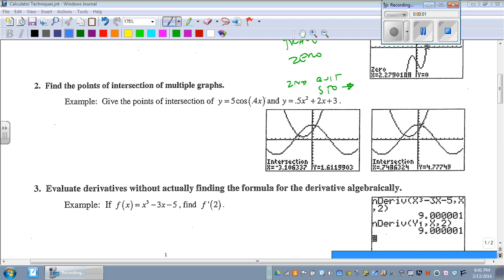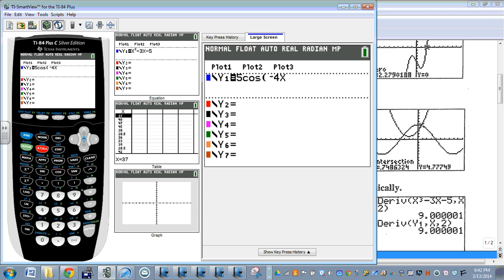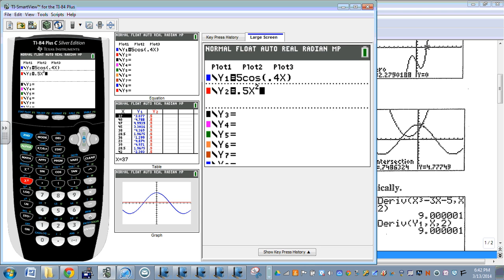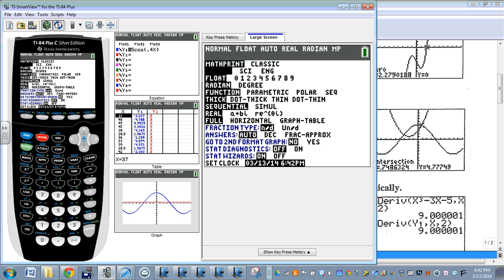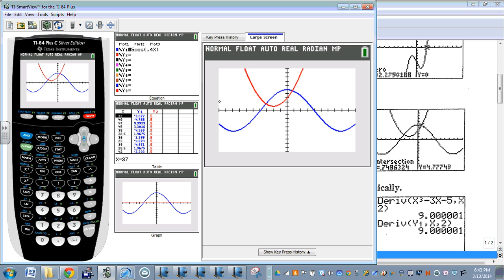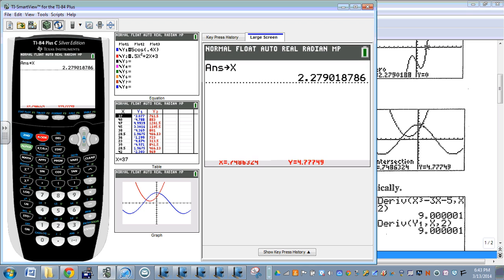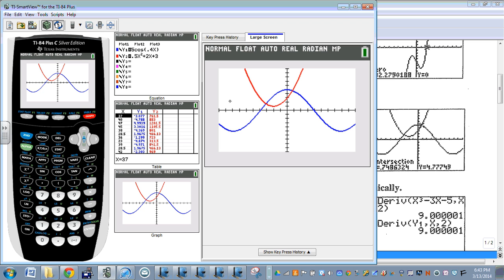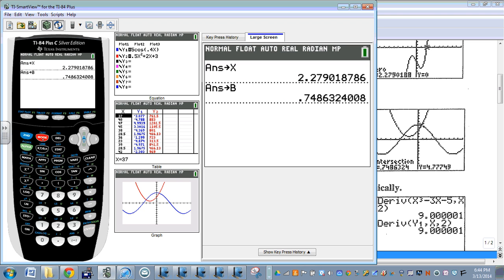Calculus AP Test Calculuator Techniques #2